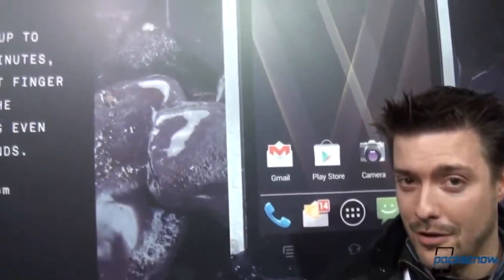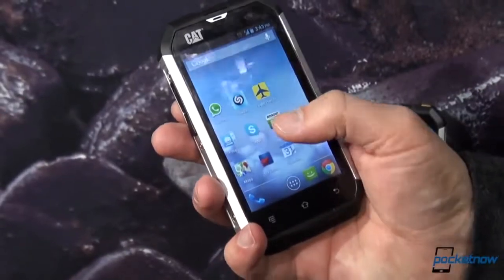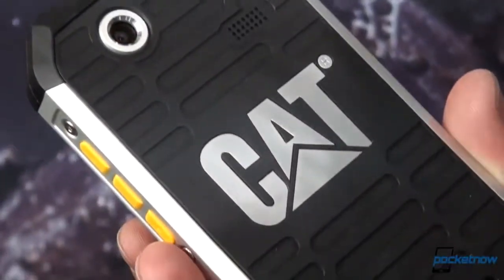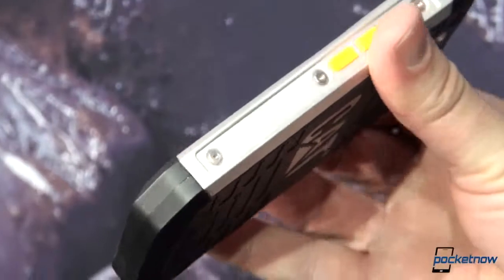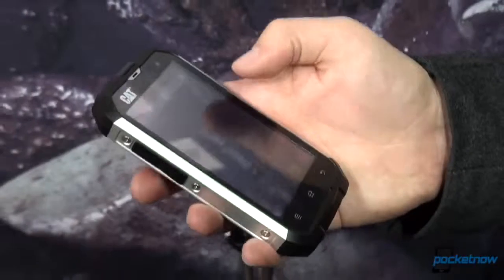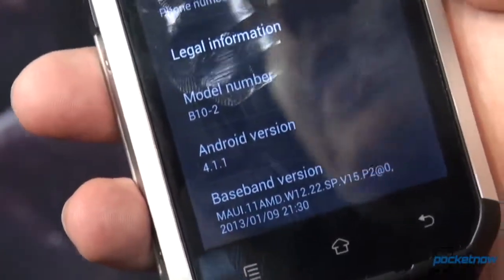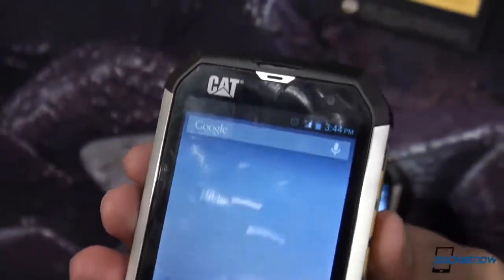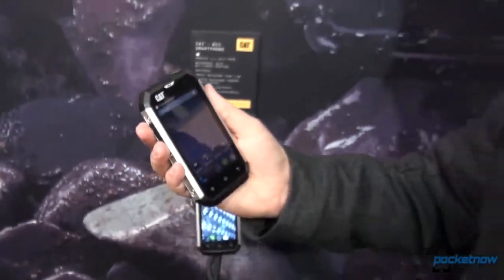CAT B15 Hands On